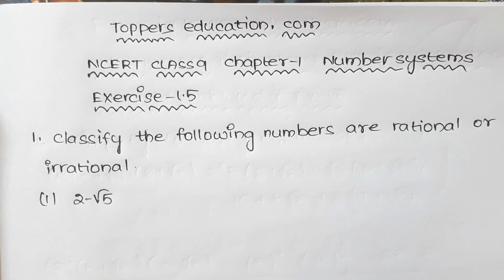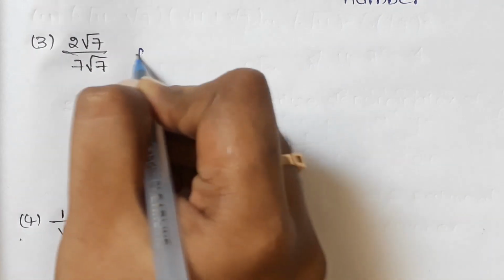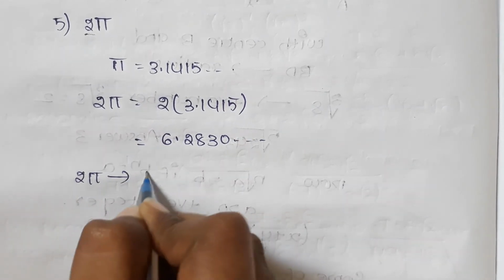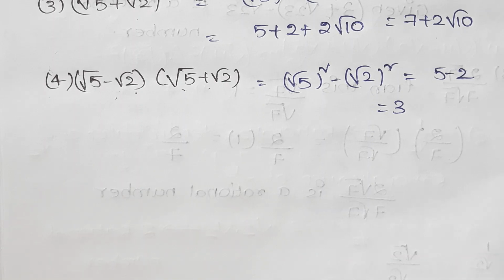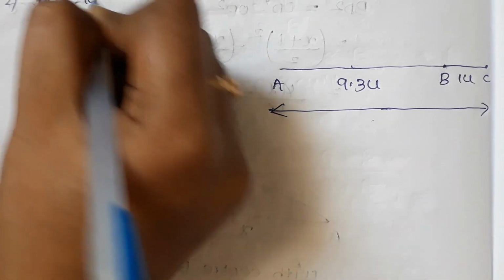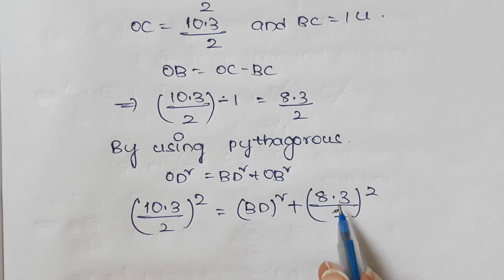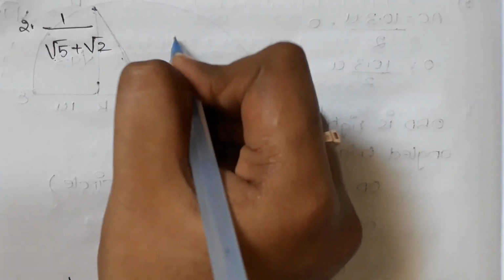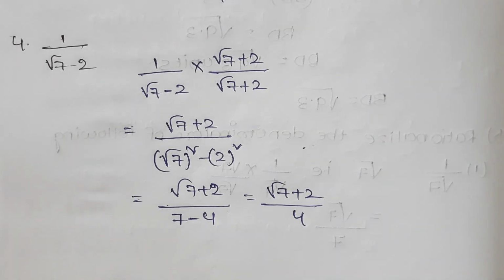NCERT CLASS9 Chapter1 Number Systems Exercise 1.5